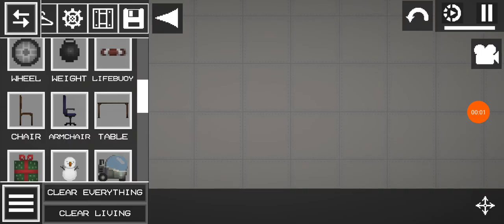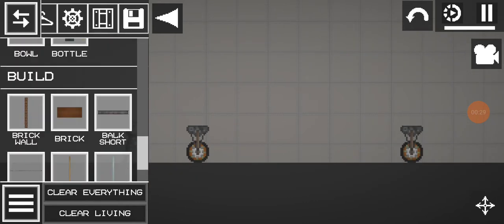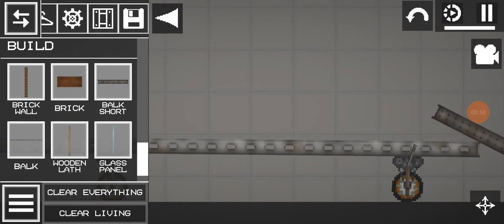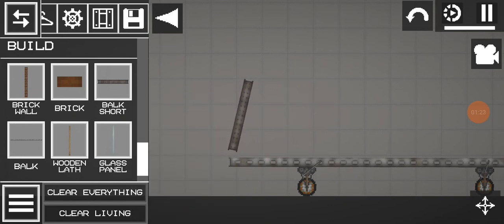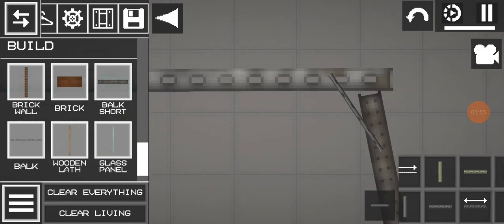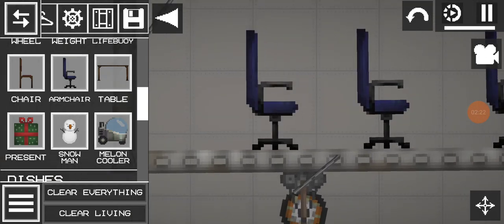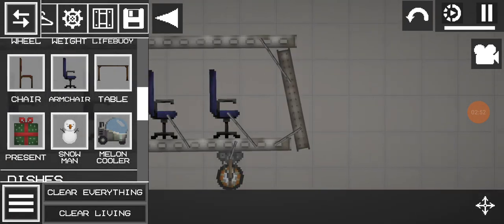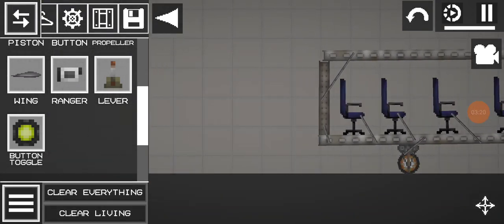how to make bus In melon Playground